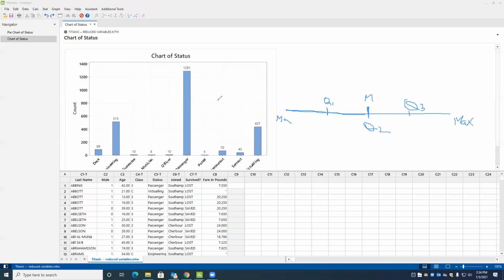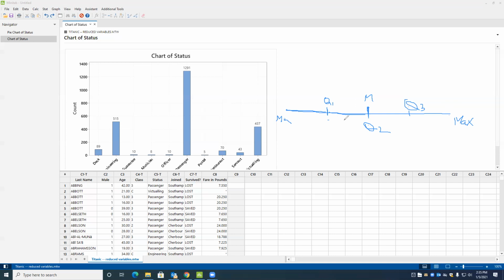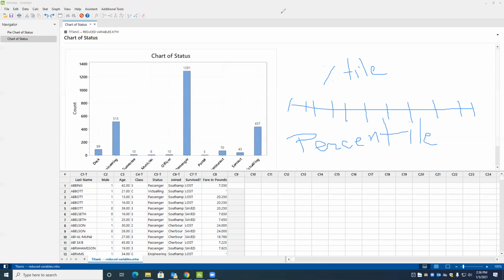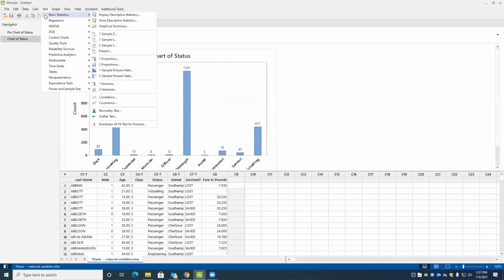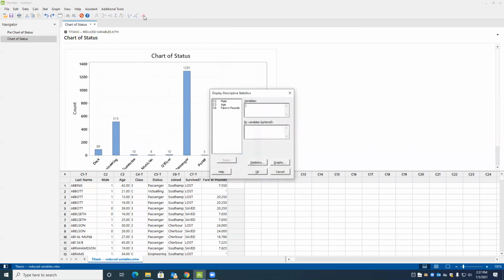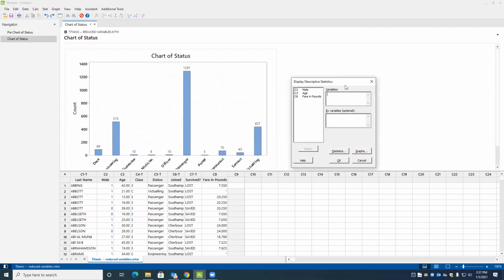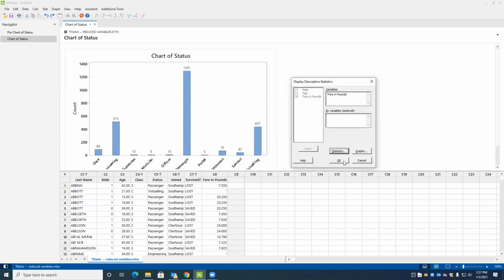Quartiles and Box Plot